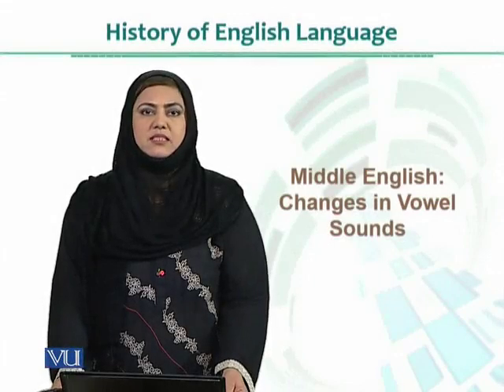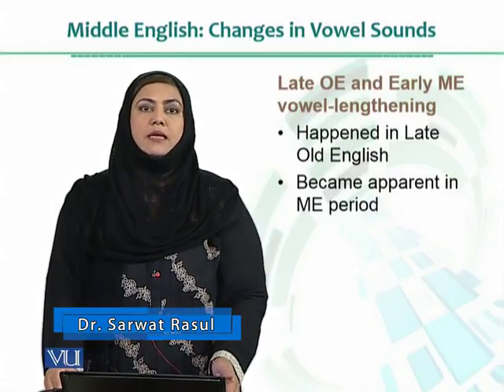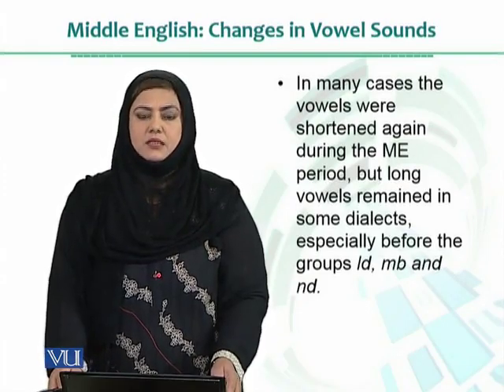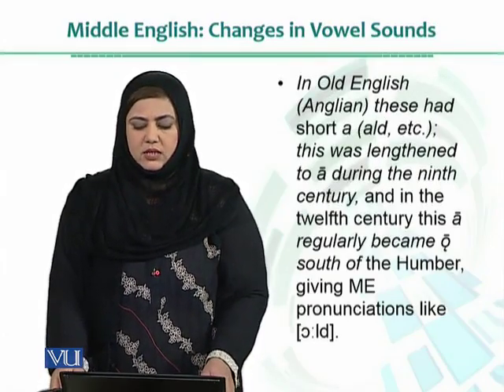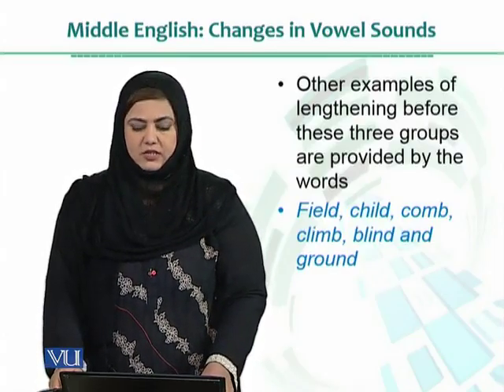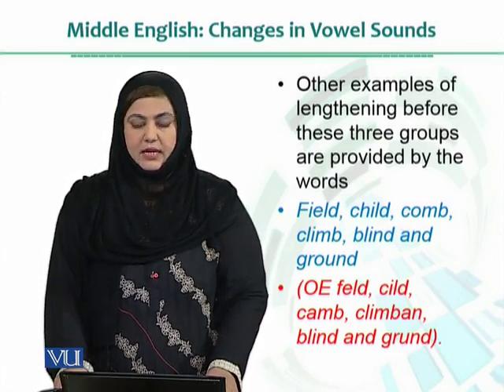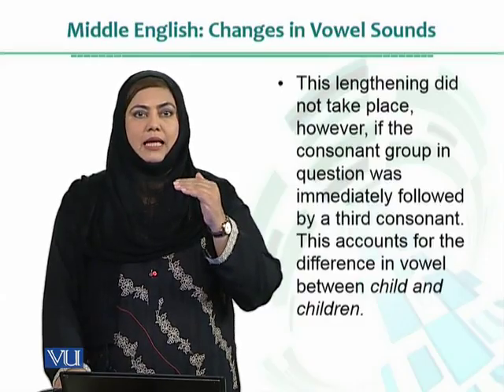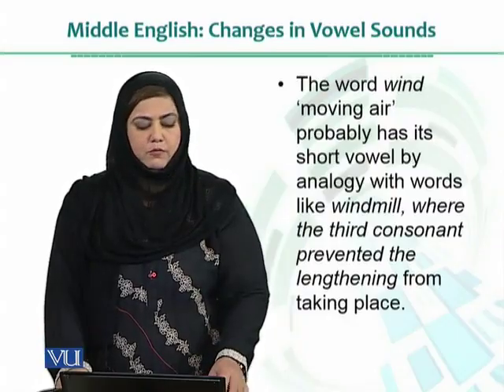ENG501_Topic084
ENG501 – History of English Language